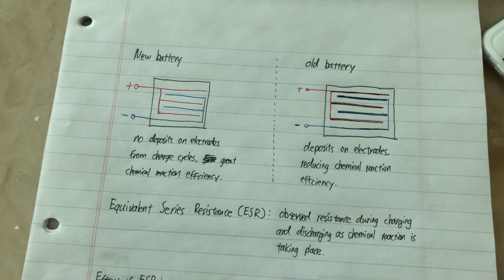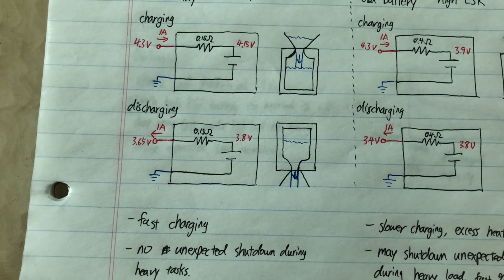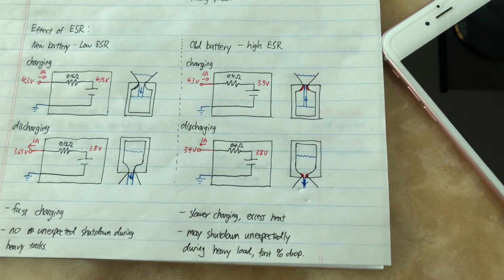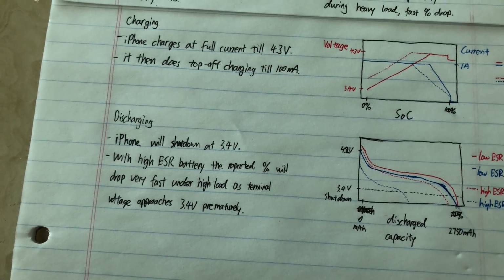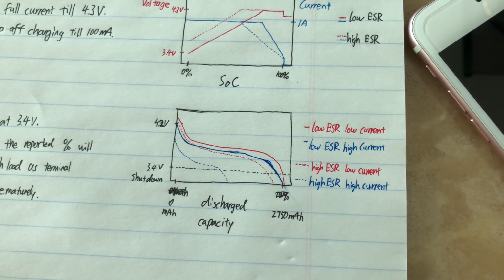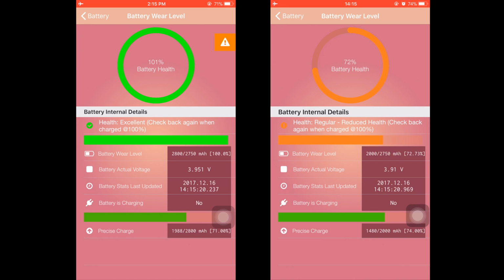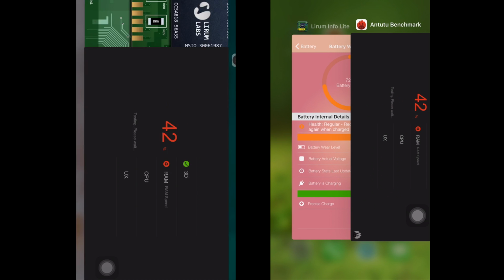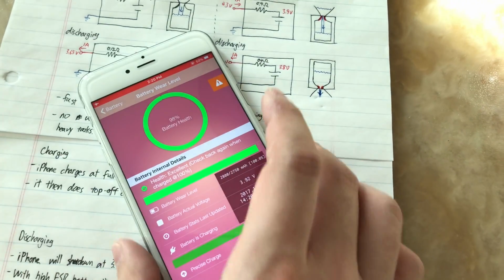How to check if you should replace your iPhone Battery (also why it degrades over time)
With the recent talks on apple slowing down old iPhones with worn batteries, this video explains why lithium ion batteries go bad in the first place, it explains why Apple throttles performance on worn batteries and what kind of behavior Apple is trying to avoid. Lastly, i show you how my method on how to check if your iPhone battery is worn out and should be replaced. enjoy.